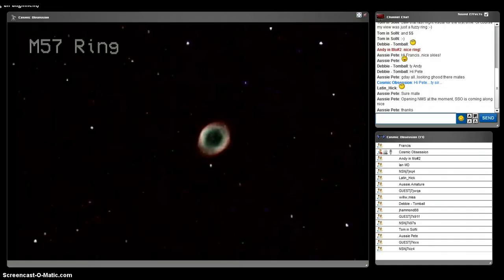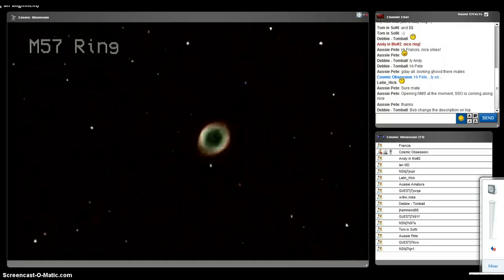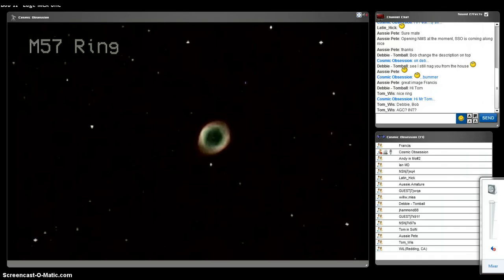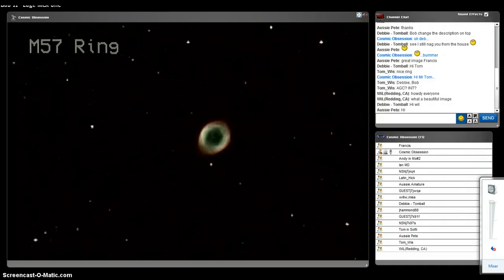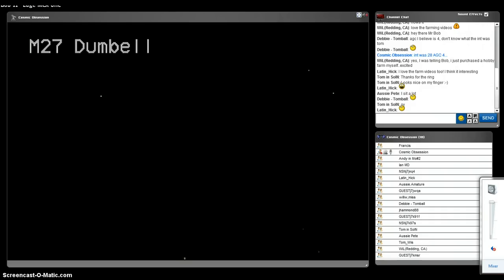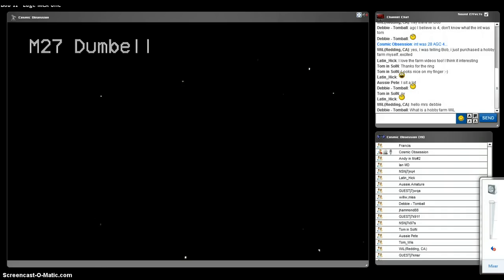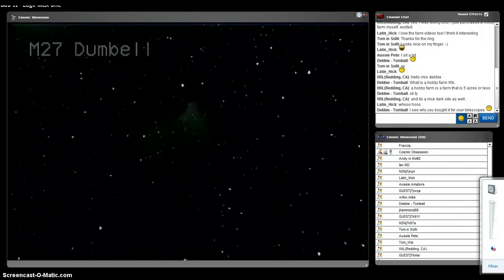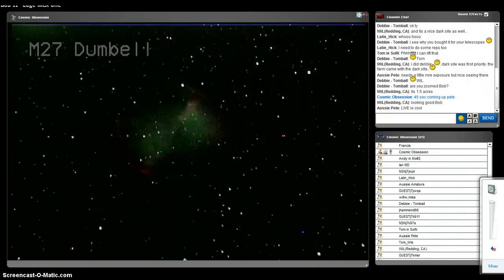M57, M27 The Ring and the Dumbell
right now.